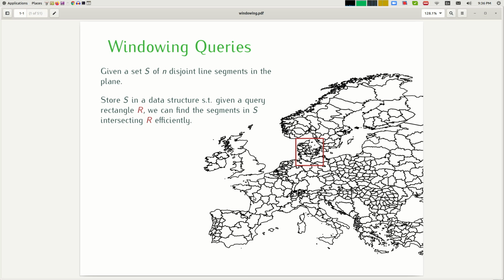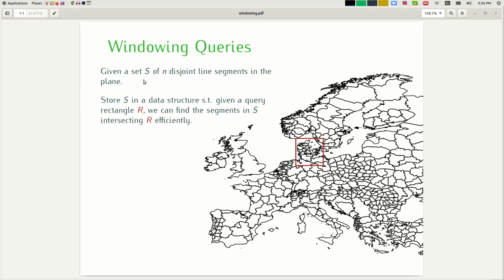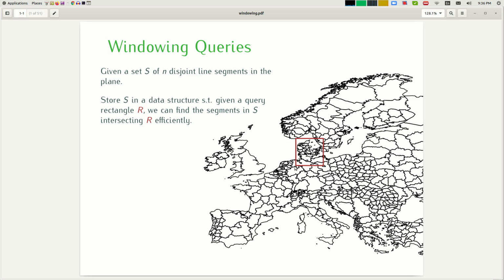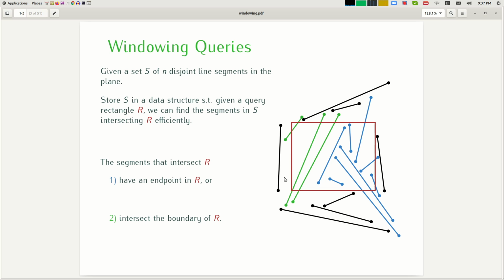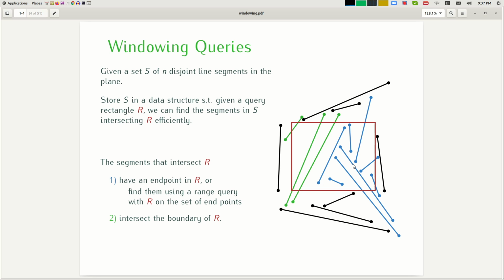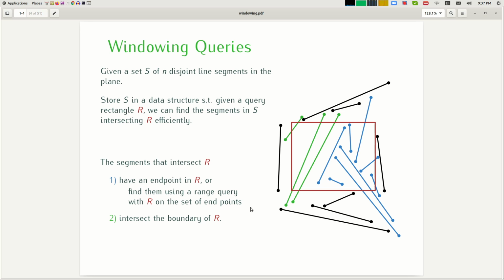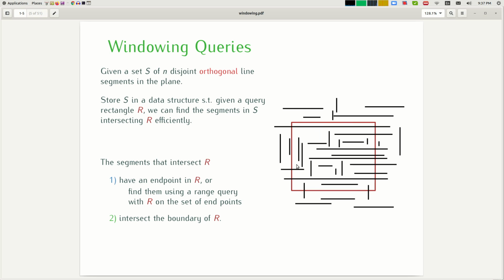04 windowing problem